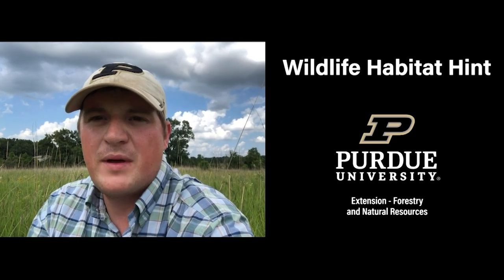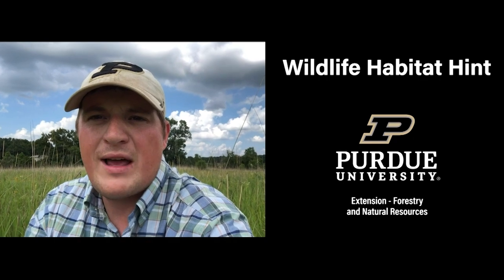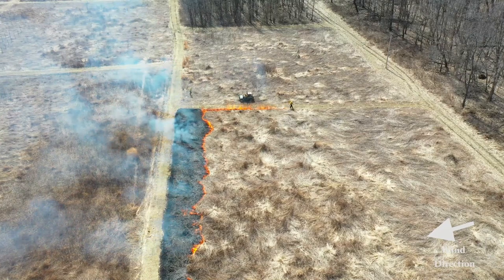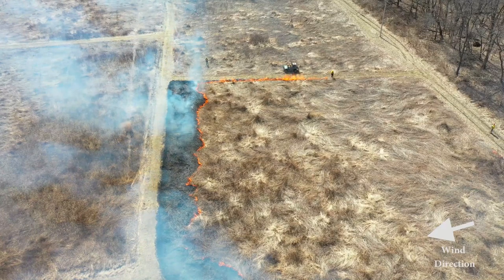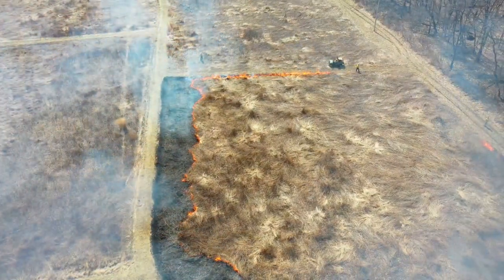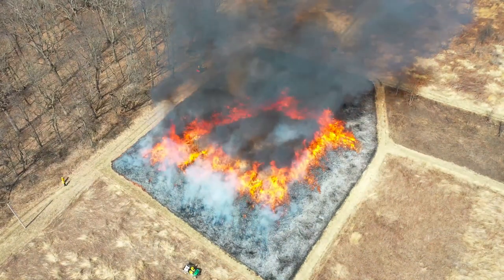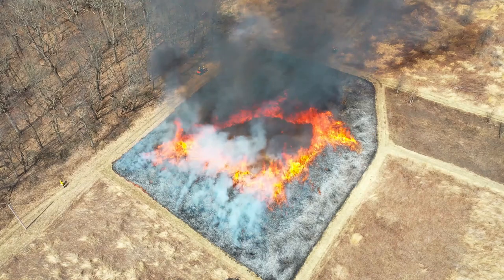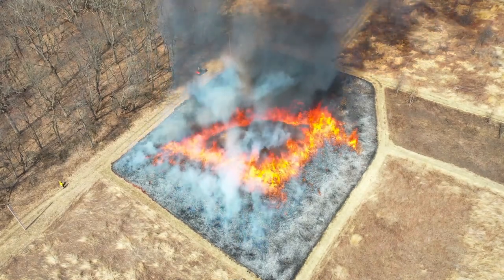Wildlife Habitat Hints: Prescribed Fire Techniques – Ring Fire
In this prescribed fire ignition technique videos, Purdue Extension wildlife specialist Jarred Brooke describes a ring fire. The igniters will light fires to encircle the unit. Ring fire technique usually creates more intense fire behavior than strip head fires.

To download free publications, free student curriculum, webinars, upcoming events, forest, wildlife, wood products and other natural resource topics view